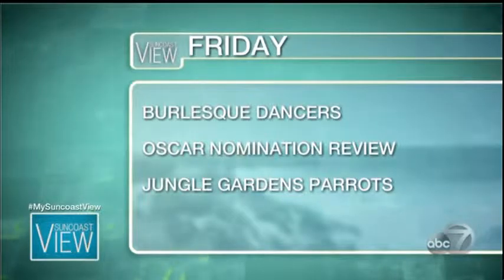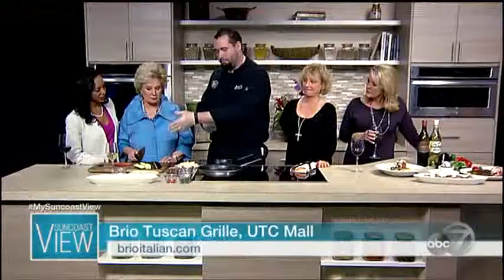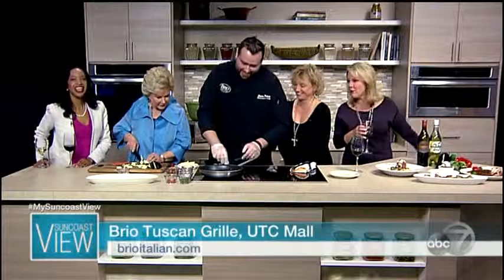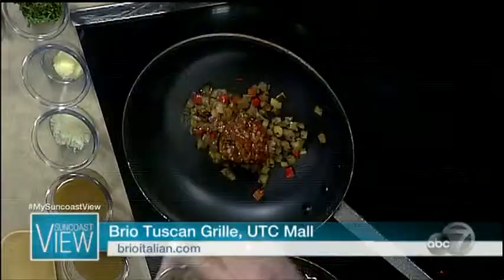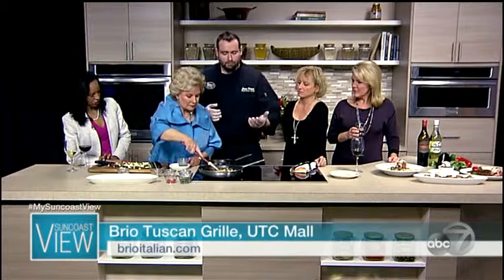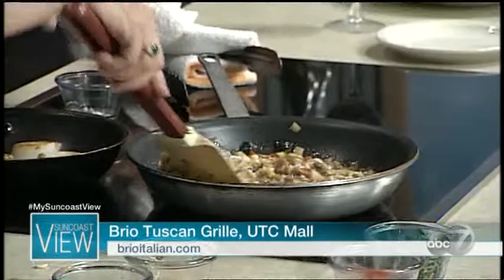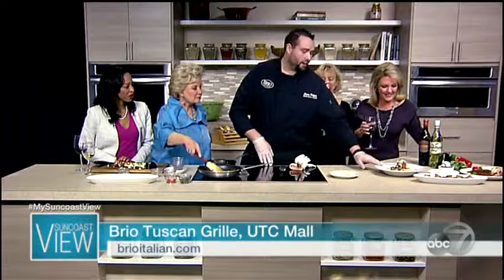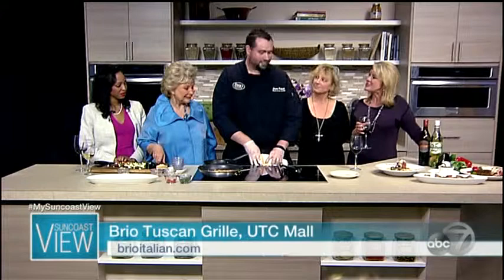Brio Tuscan Grille's Chef Jason Demonstrates How To Make Sea Scallop & Ratatouille Risotto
Chef Jason from University Town Center's Brio Tuscan Grille visited Suncoast View to demonstrate how to make their Sea Scallop & Ratatouille Risotto that is available now for their "A Tale of Two Risottos" special. This dish along with their Cold Water Lobster Tail with Shrimp Risotto is available for $19.95 for a limited time.